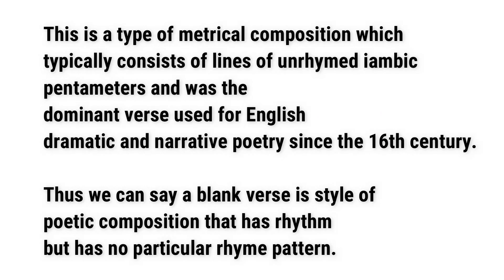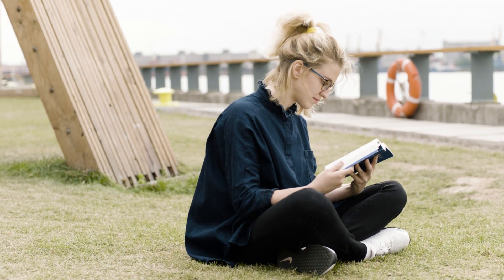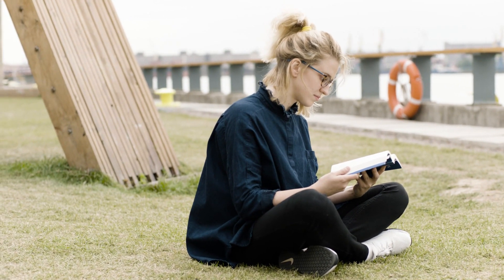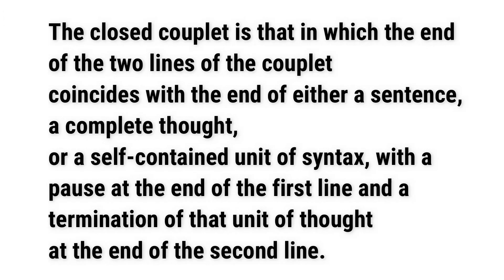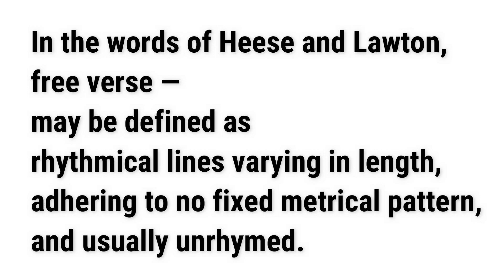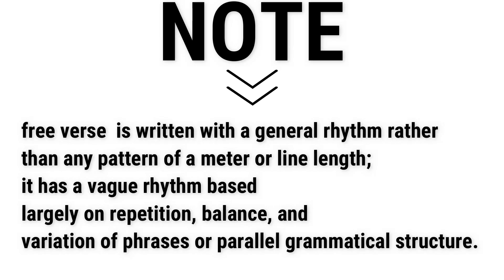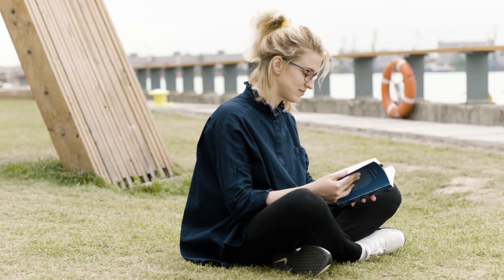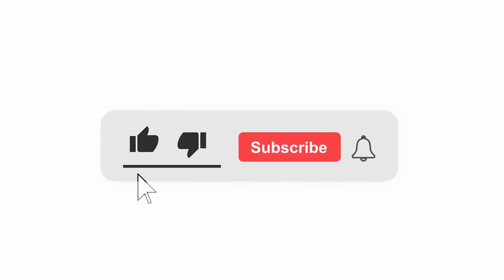Types of Verse | Poetry writing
Find out all you need to know about verse in poetry.
Blank verse, Heroic verse, Free verse...
Do leave us a feedback, we value them. Use the comment section for this, questions, and other comments.